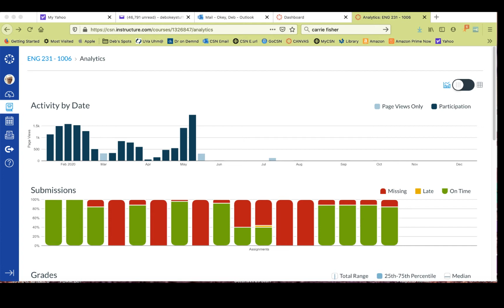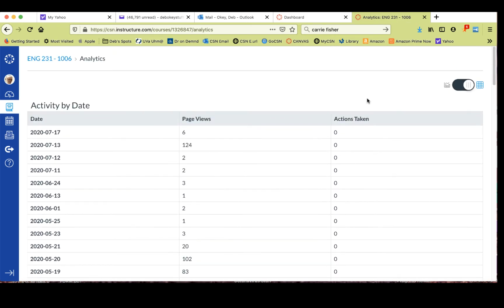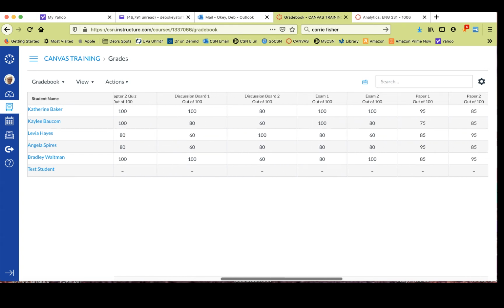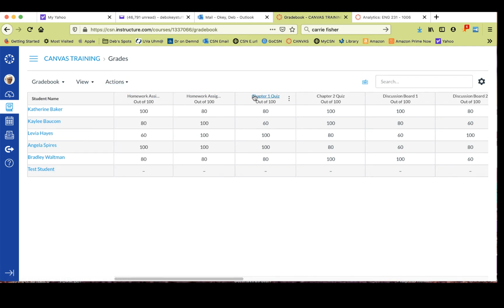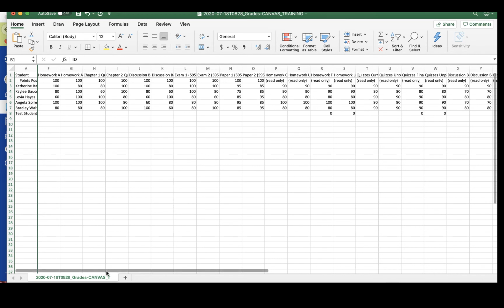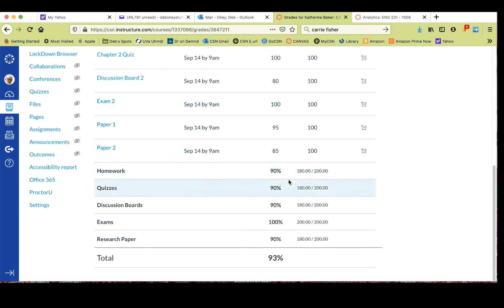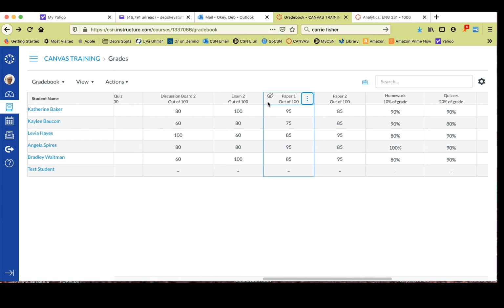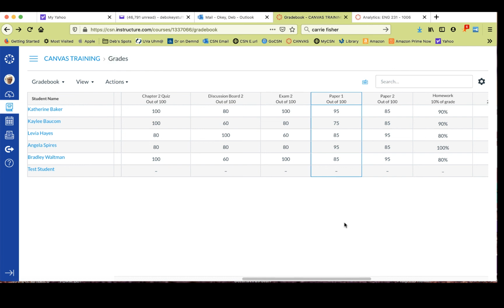CANVAS Grade Book Tips and Warnings